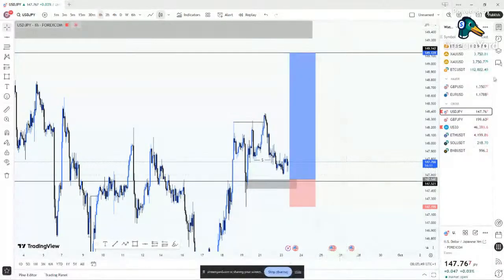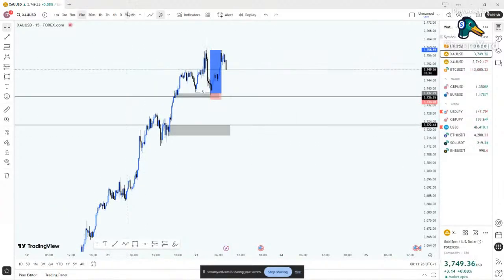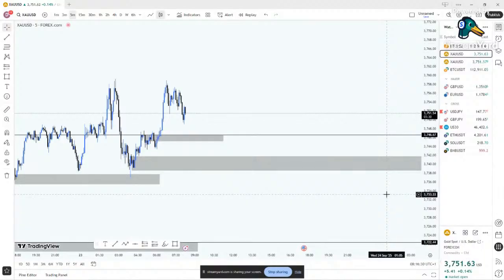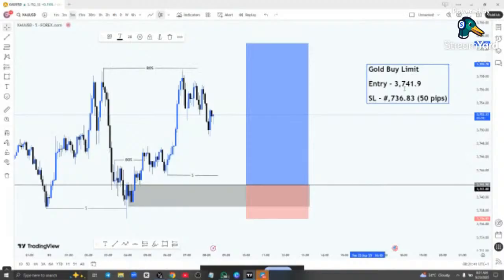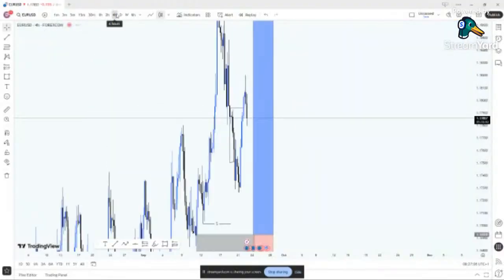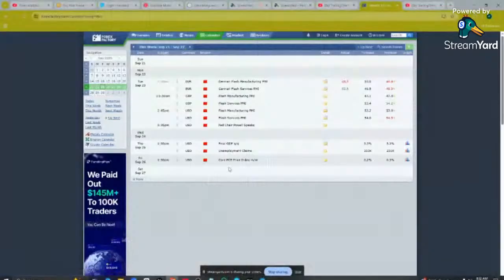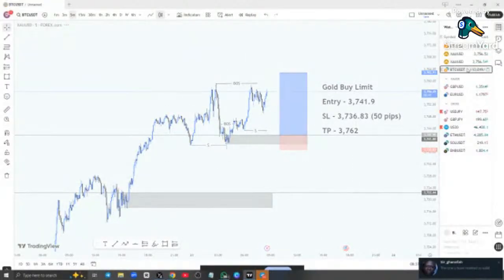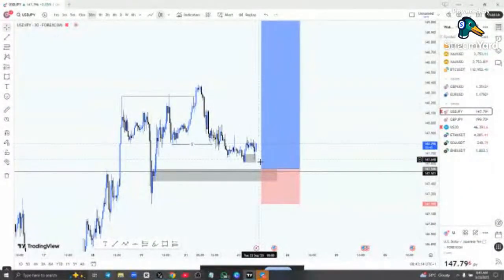Live Day Trading Using Structure, Liquidity and POI